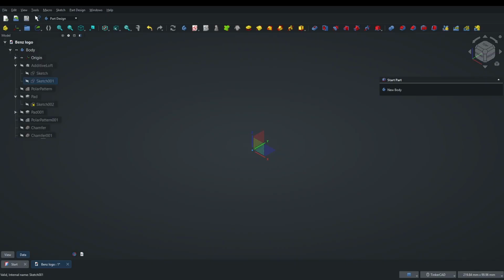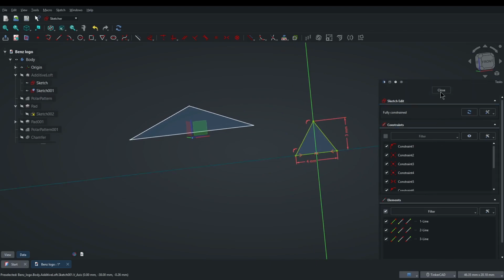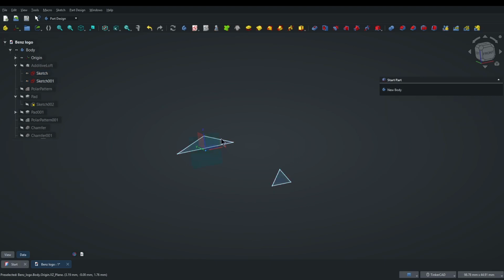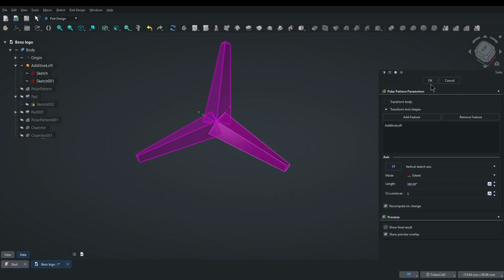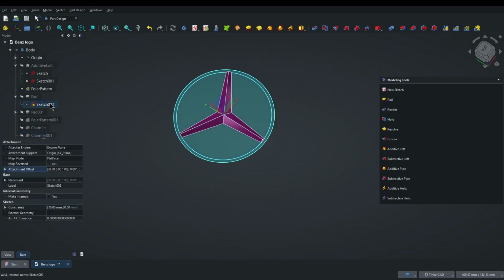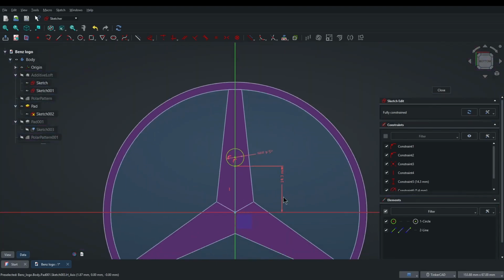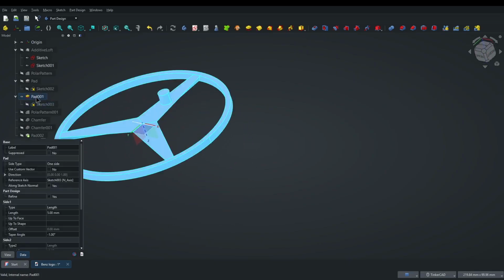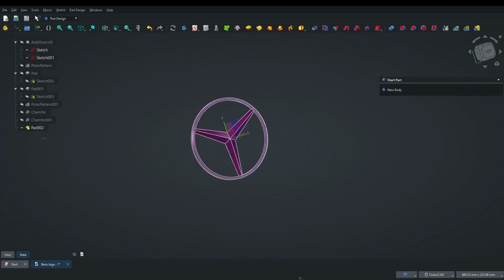Modeling the Mercedes Star Emblem in FreeCAD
In this tutorial I walk through how to model the Mercedes-Benz three-pointed star logo from scratch in FreeCAD. You'll see the full workflow — setting up the sketch, using construction geometry to get the proportions right, padding it into a clean 3D solid, and prepping it for 3D printing or further CAD work.